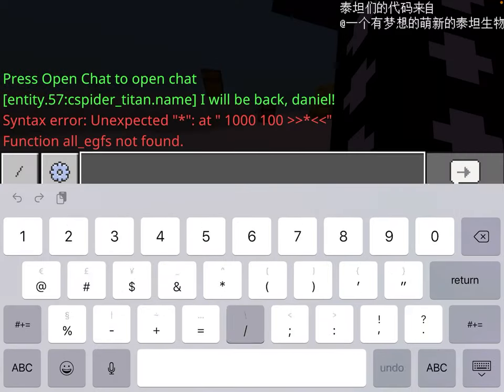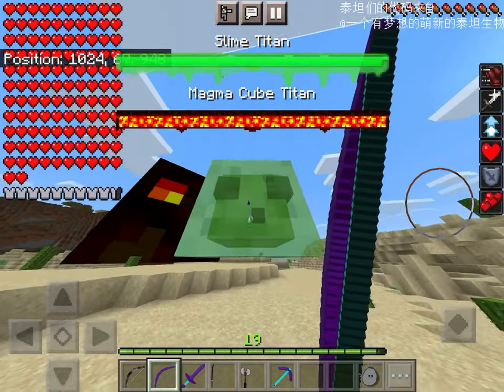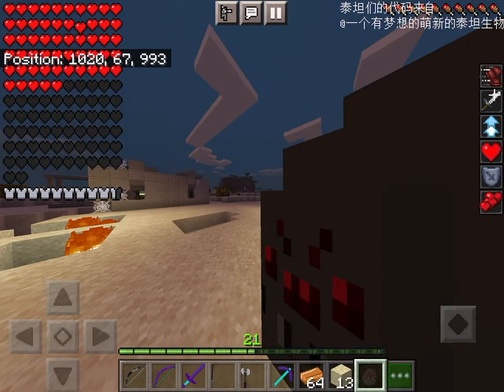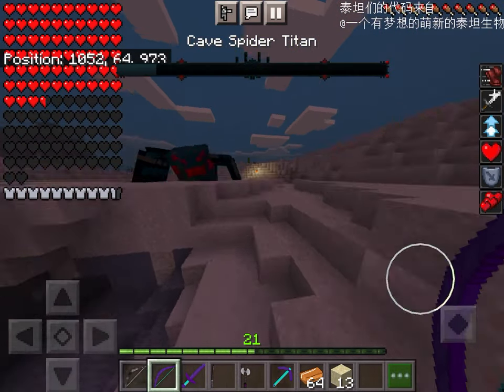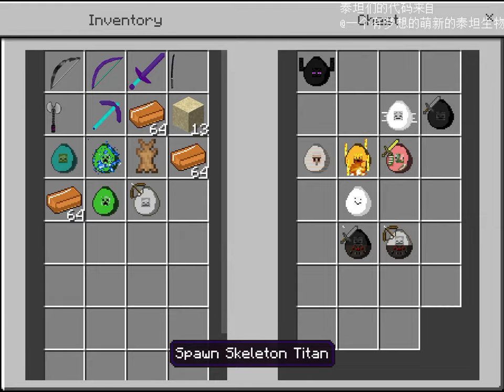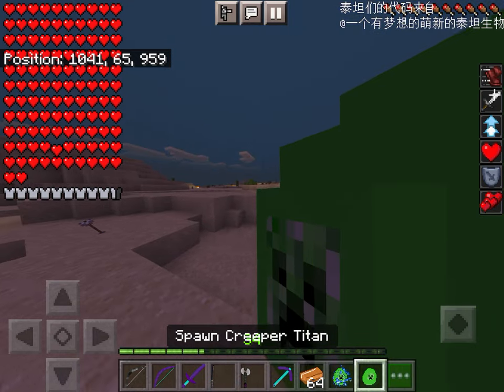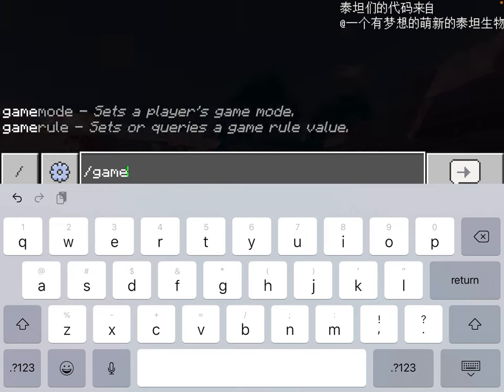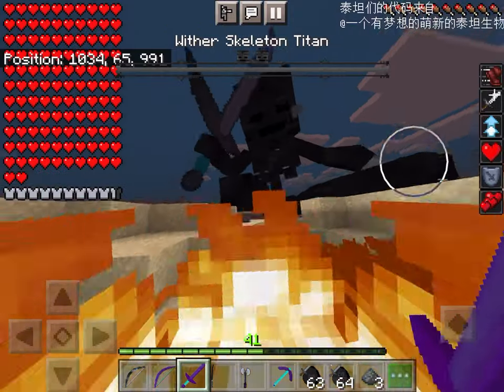FIGHTING THE TITANS - THE MOST GIGANTIC BOSSES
NOTE:I’am not doing witherzilla because he is hard